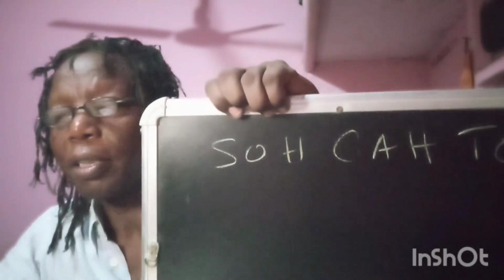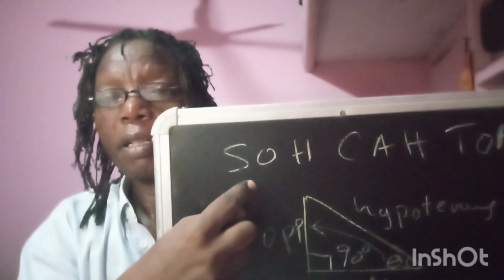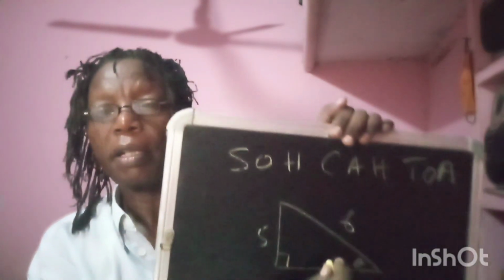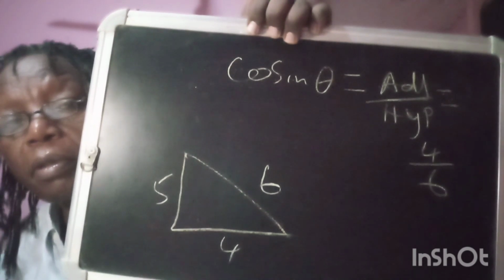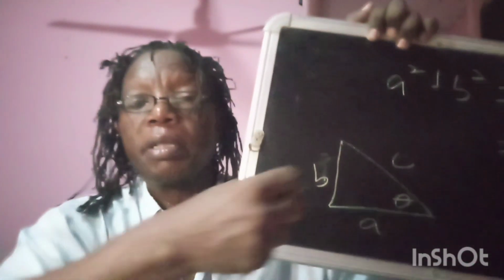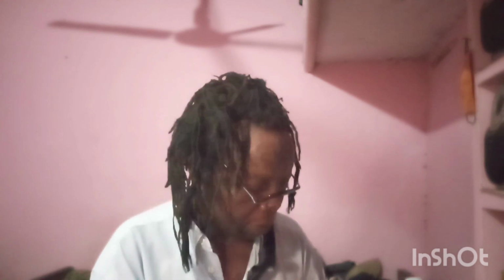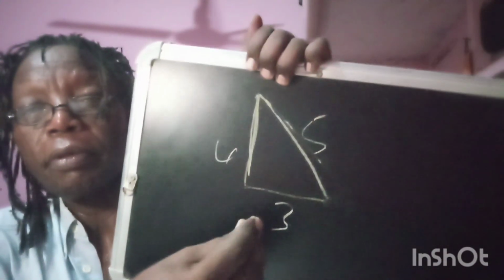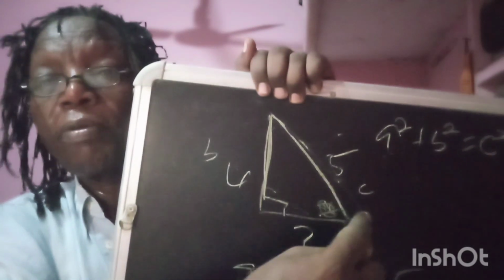How to find the sine,cosine and tangent of right angle triangle ||trignometry